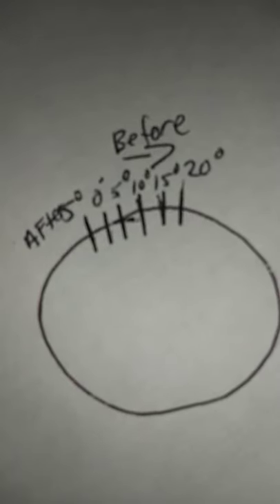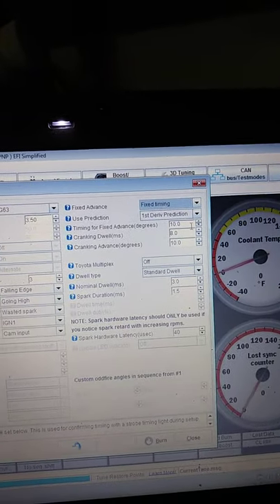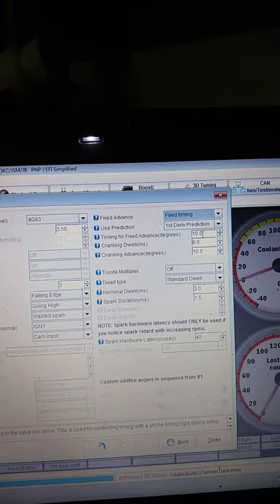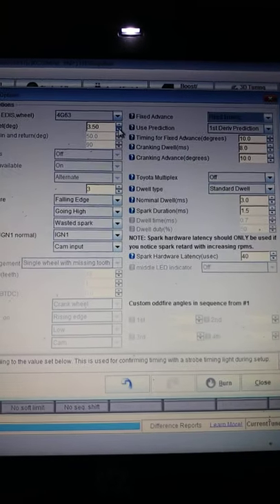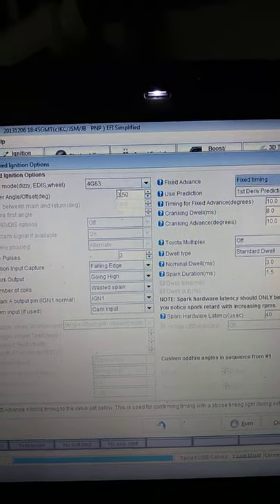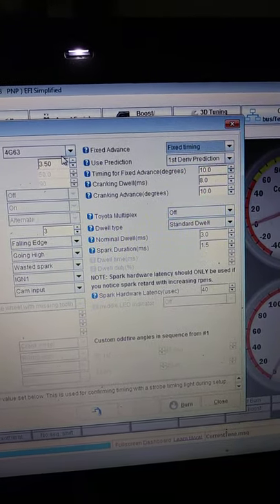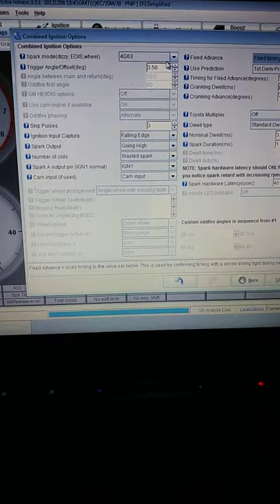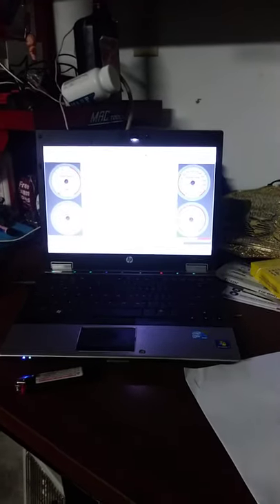mr bones420 how to set base timing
just trying to help one of my subscribers get his 240SX running